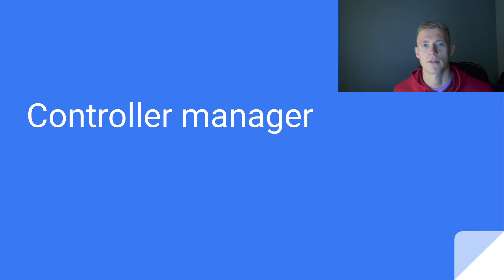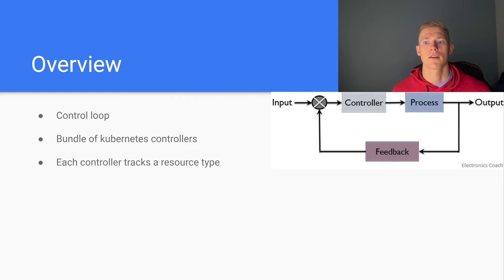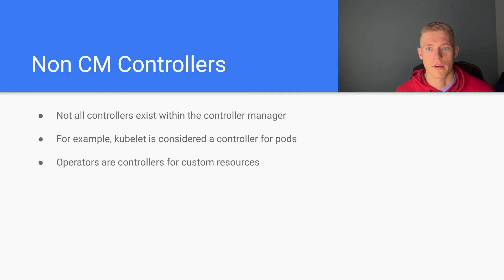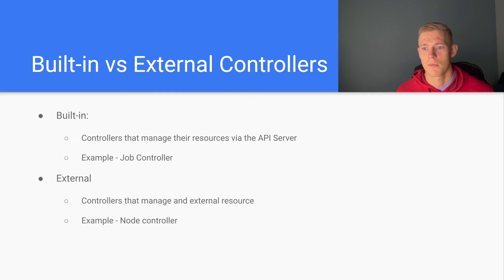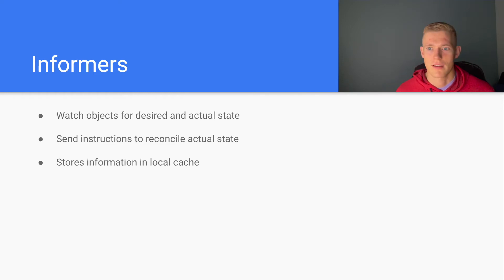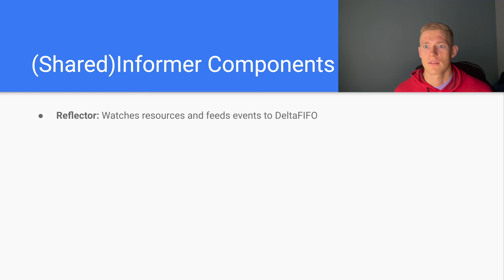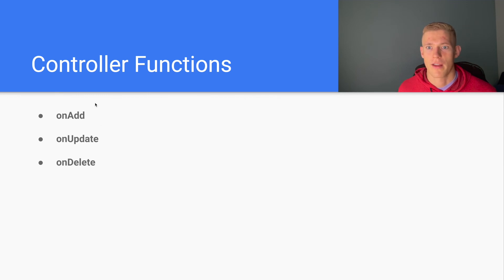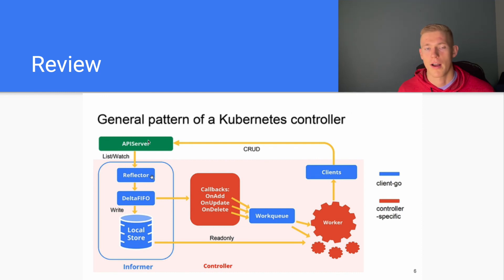Kubernetes Controllers | Informers, Queues and Callbacks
In this video we look at the kubernetes controller manager component of the control plane. We look at how controllers can be categorized and how a controller works under the hood.